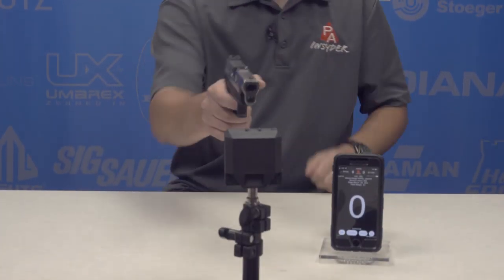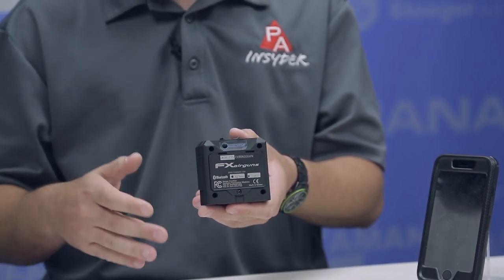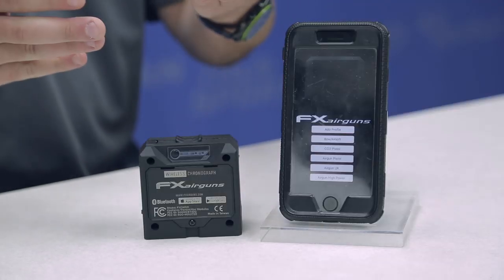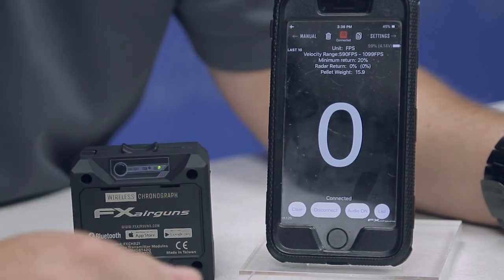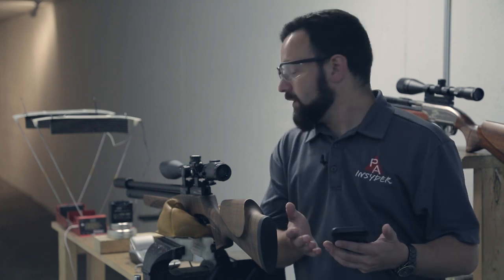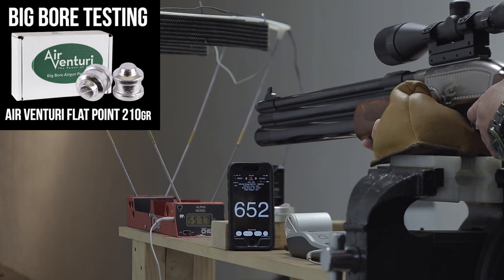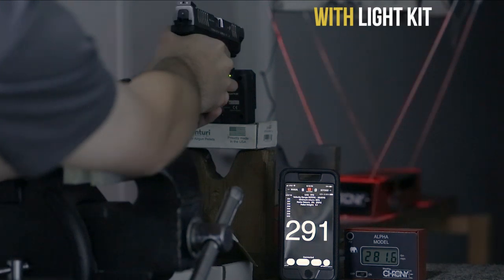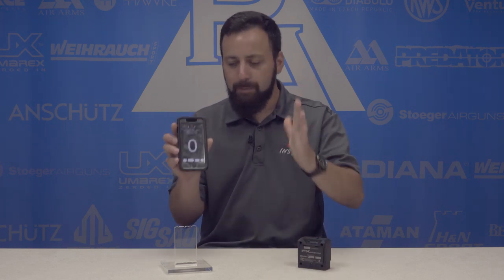FX Radar Pocket Wireless Chronograph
If you’re looking for an affordable, no-fuss, easy-to-operate ballistics information solution, FX has just the thing: the Radar Wireless Mini Pocket Chronograph.